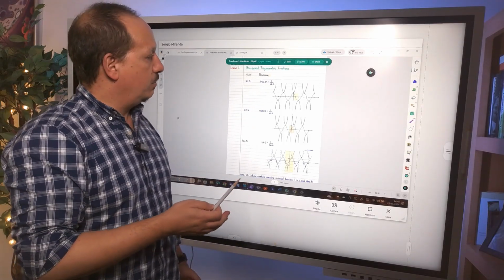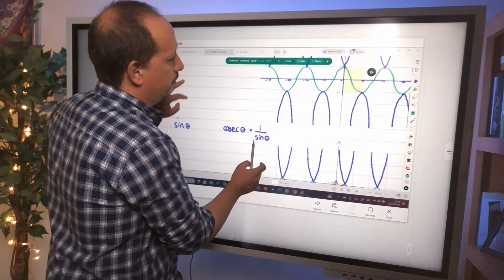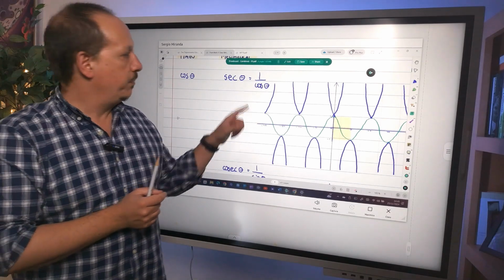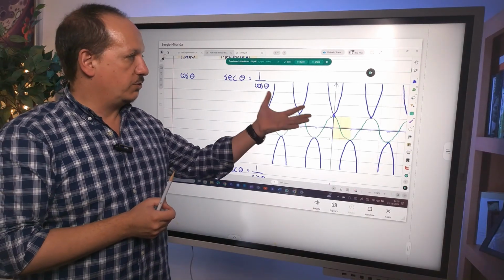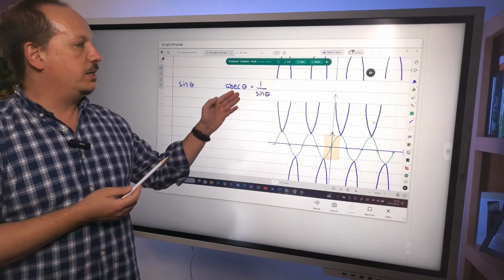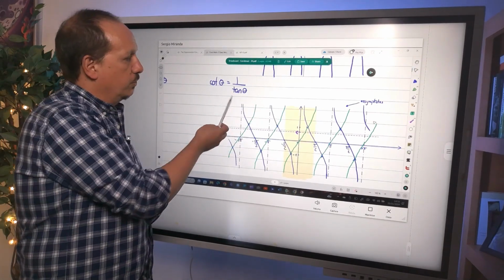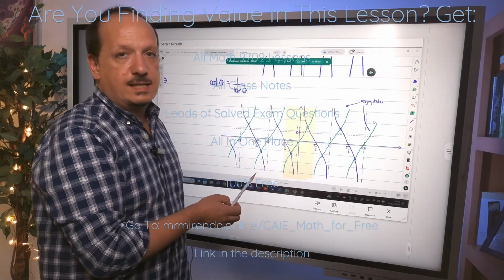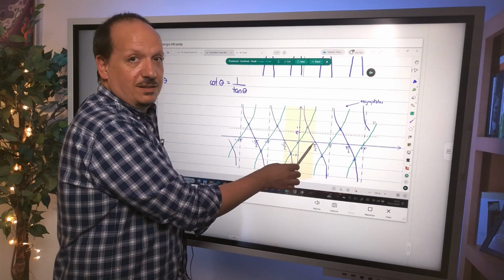CAIE A-Level Mathematics 9709 | Reciprocal Trigonometric Functions Explained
In this lesson, you'll learn CAIE A-Level 9709 Mathematics Pure Math 2/3 Reciprocal Trigonometric Functions step-by-step.

Here's what you'll learn:
• What are Reciprocal Trigonometric Functions
• The shape of Reciprocal Trigonometric Functions
• How to solve equations with Reciprocal Trigonometric Functions